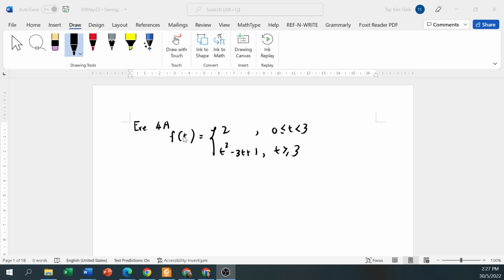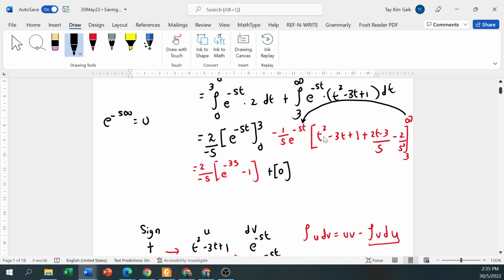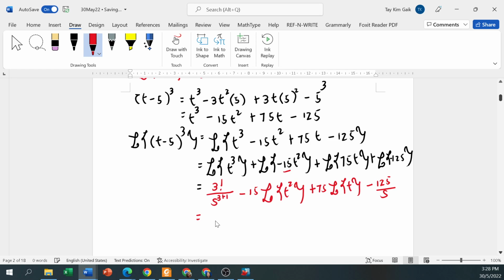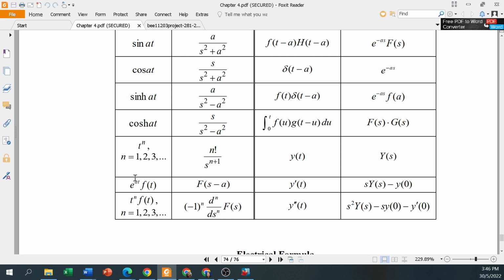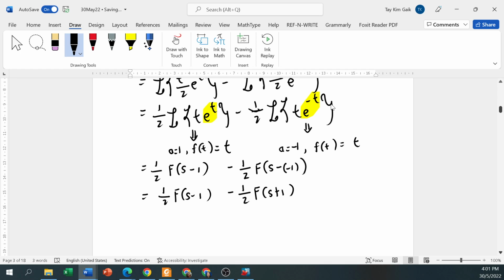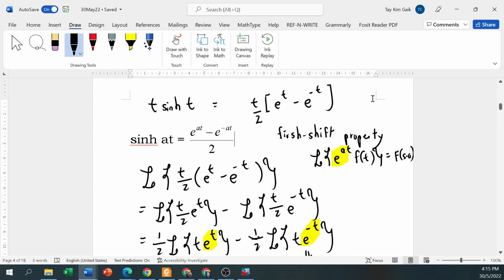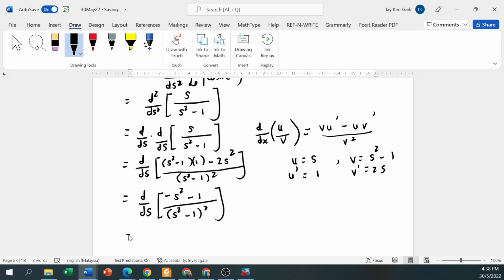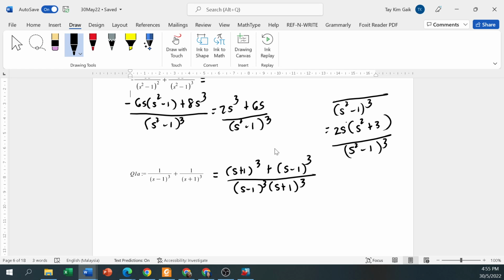Laplace transform tutorial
This video shows Laplace transform tutorial